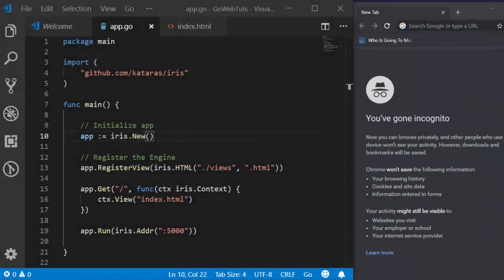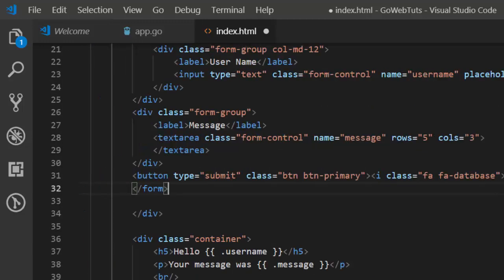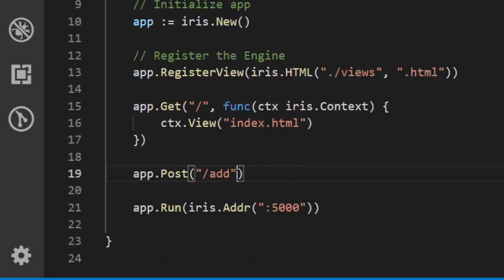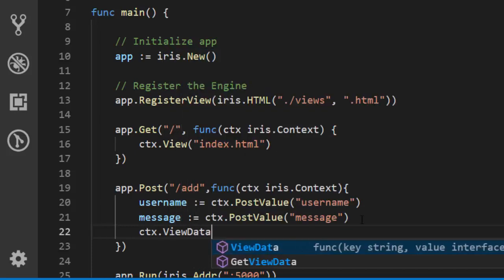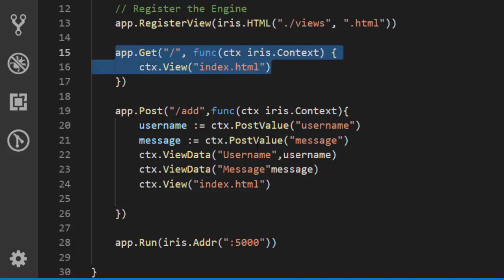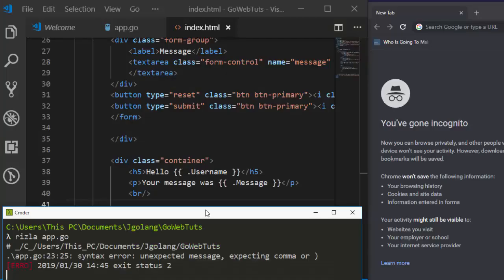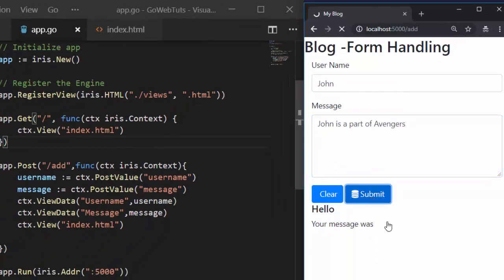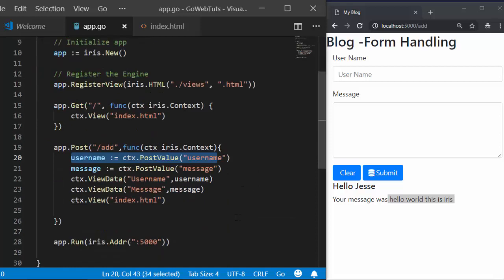Golang - Iris Web Framework - Form Handling [1]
In this tutorial on Iris Web Framework  we will be learning about form handling. How to handle data from a form via post and get methods.

J-Secur1ty JCharisTech